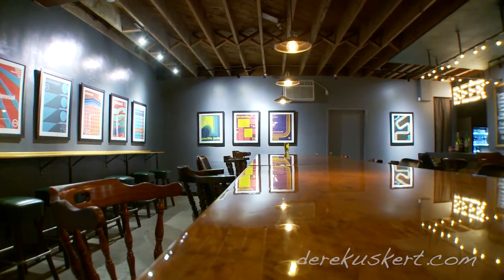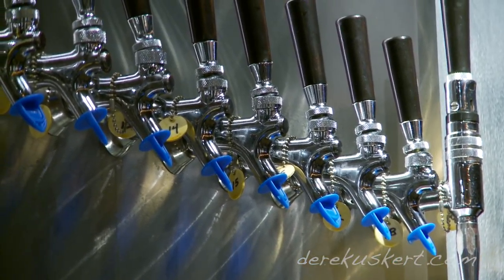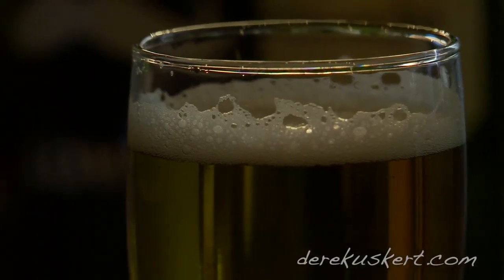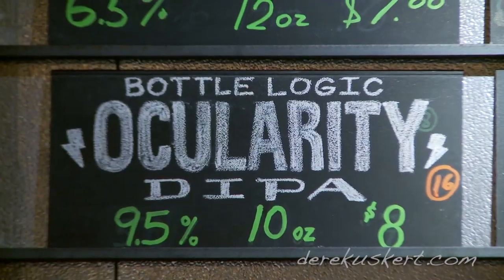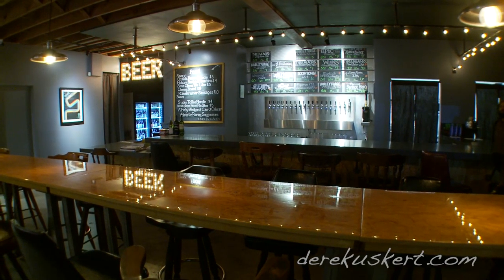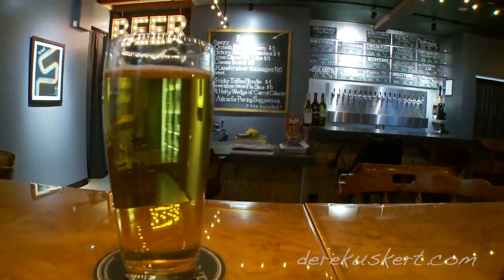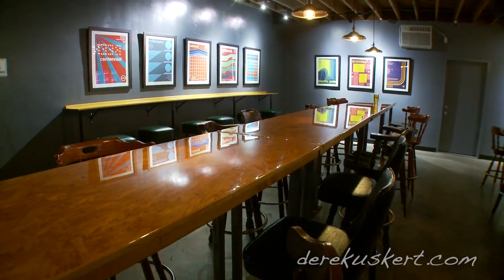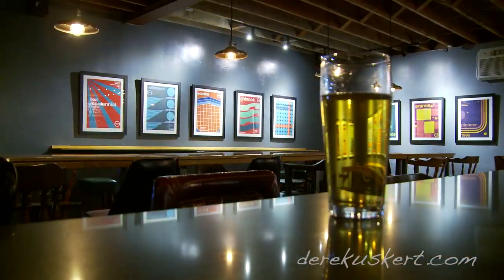Craft Beer Bar, Tap Room- industrial, modern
Southland Beer, Korea Town, Los Angeles.  Derek Uskert Architect.